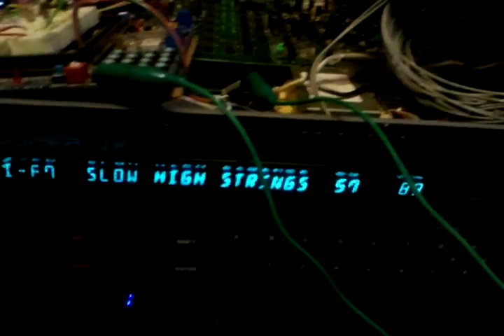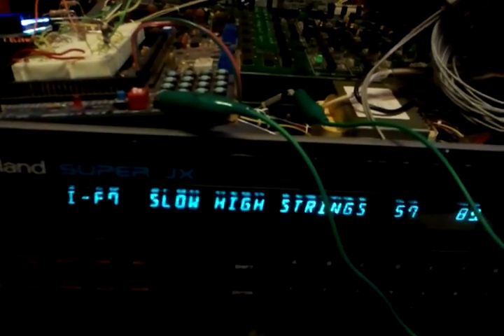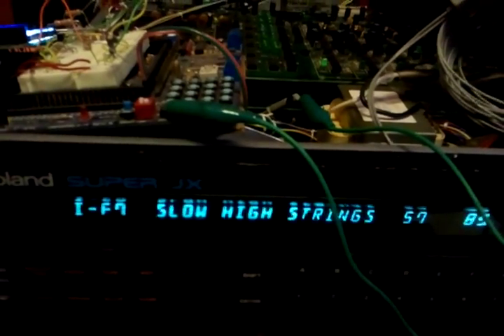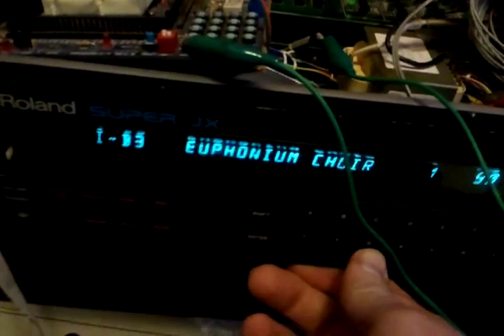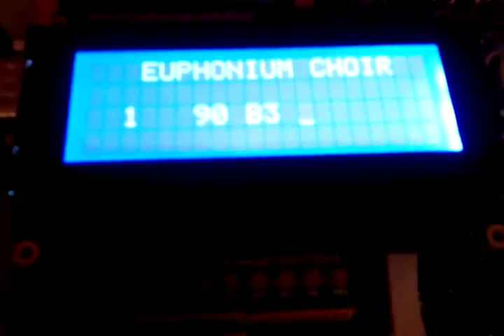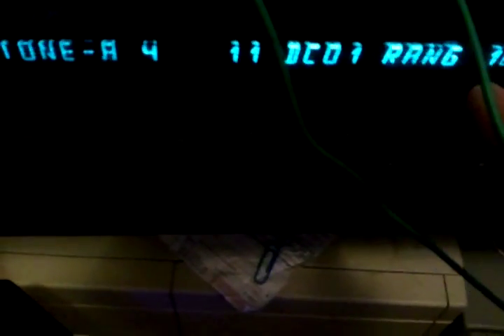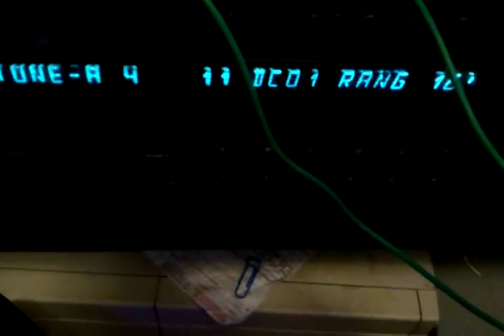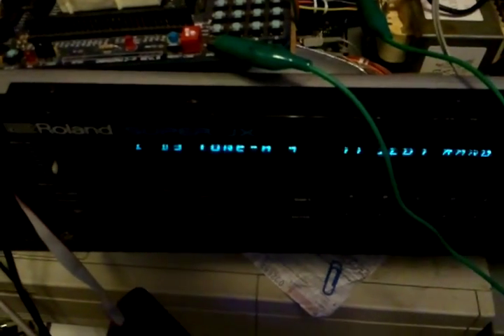MKS-70 VFD to LCD conversion proof of concept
First attempt to use an LCD in place of the stock VFD.

The VFD on the Super JX is a well-known weak spot.  Several people (including myself when mine failed) have wondered about the feasibility of putting a surrogate display in, but there are several mechanical and electrical problems, and I chose to just repair my VFD.

The topic came up again recently on the Roland JX list, about using an LCD, and since I've been "in the zone" lately, I figured I'd give it a go.  Not a bad start.

The VFD is connected to the motherboard with a clock + serial data link.  The protocol is kinda wacky, but not intractable.  As I mention in the video, I have not yet solved the decimal/flashing issue yet.  But I figured this was enough progress to put it up.